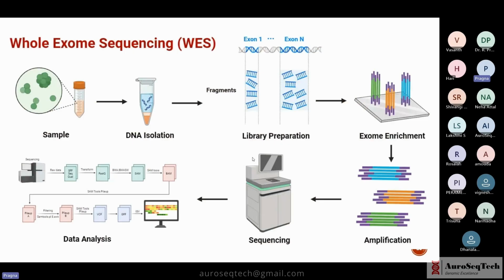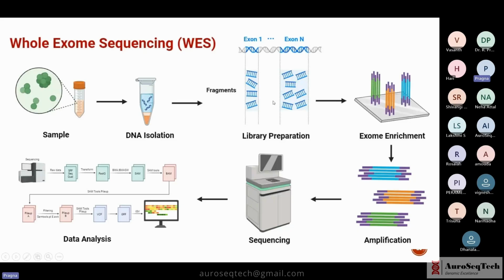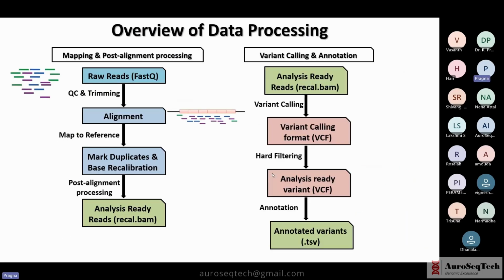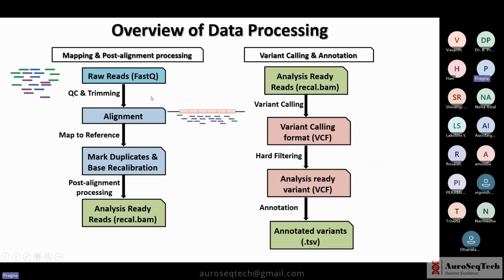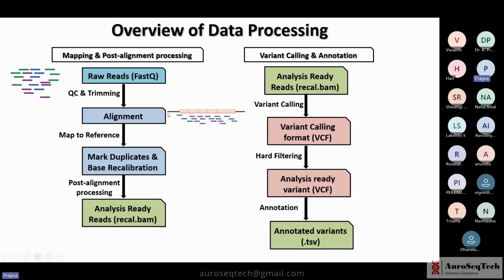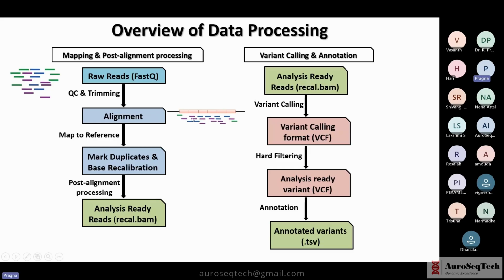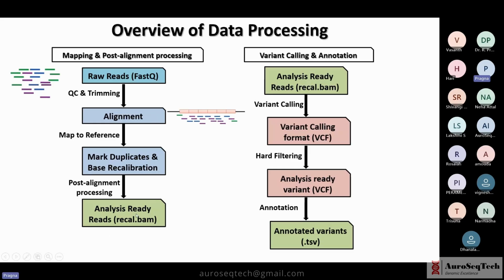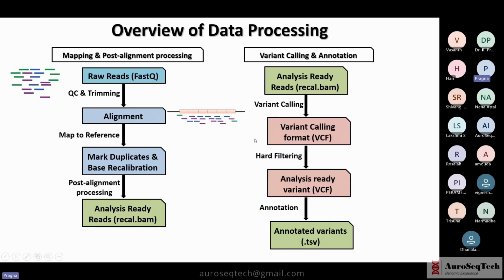Whole Exome Sequencing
Snippet of Whole Exome Sequencing Hands-on Workshop